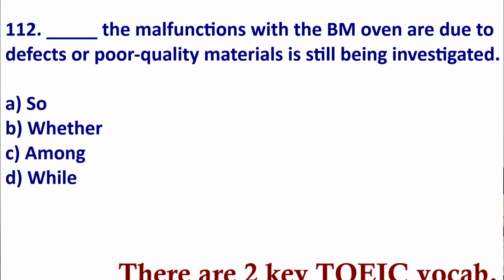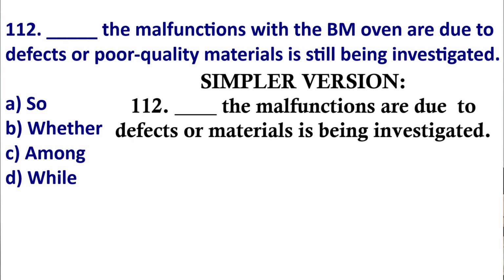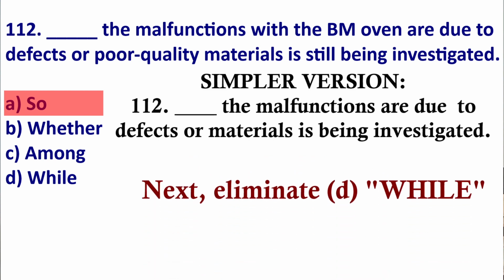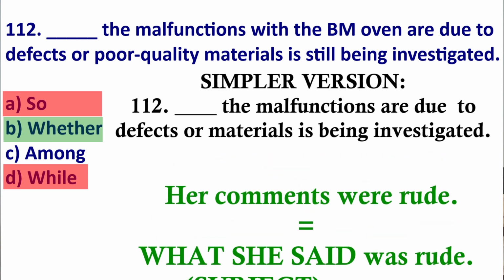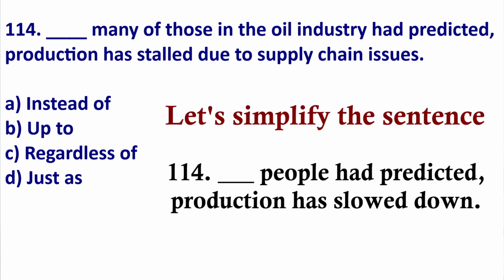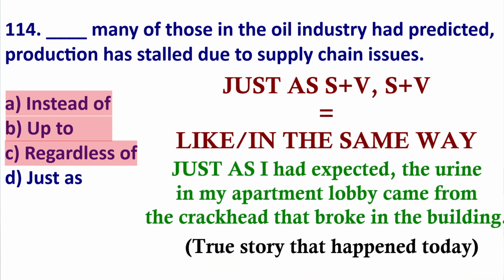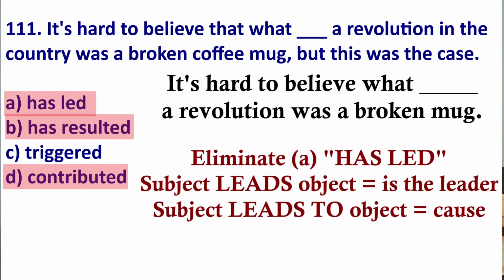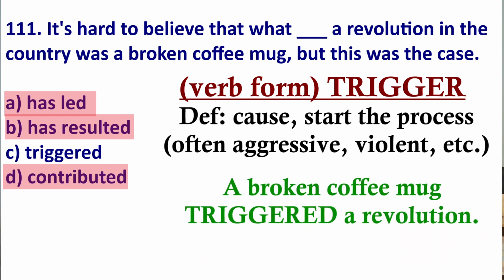ATTENTION TOEIC STUDENTS! YOU CAN INCREASE YOUR SCORE! TIPS TO ANSWER 3 TOEIC QUESTIONS.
This lesson will show you the easy way to answer 3 extremely difficult TOEIC questions.